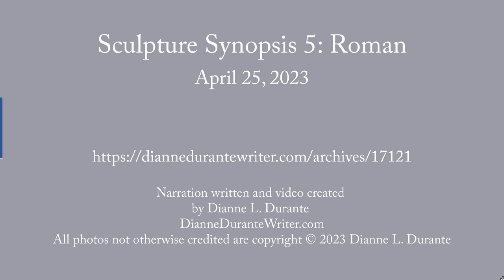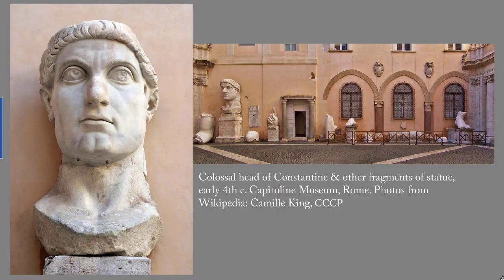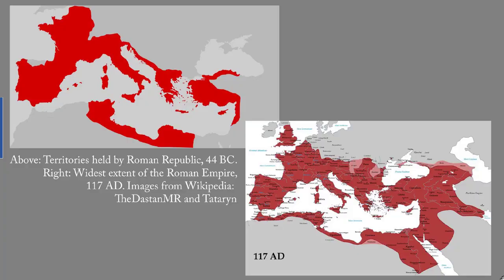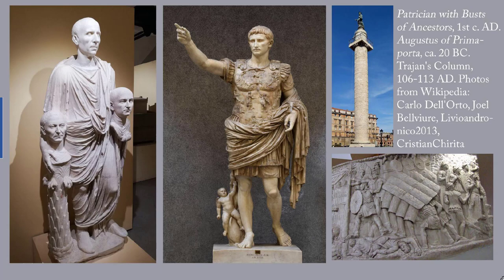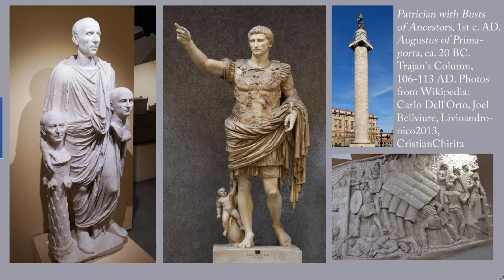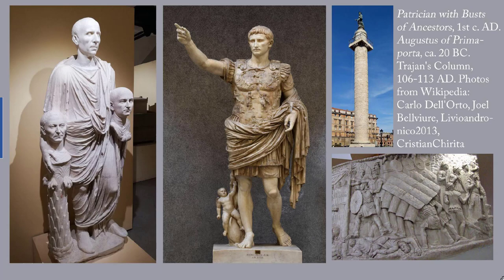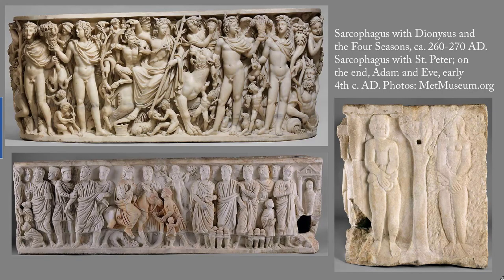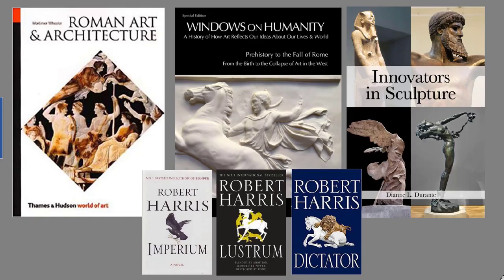Sculpture Synopsis 5: Roman Empire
Covers 1st c. BC to 4th c. AD.